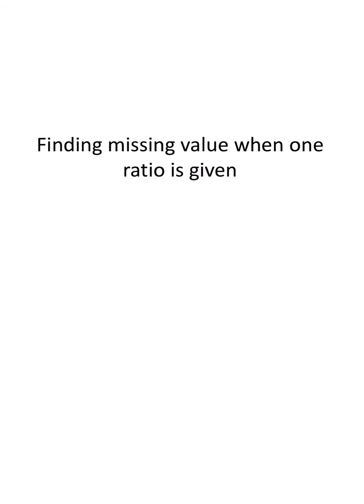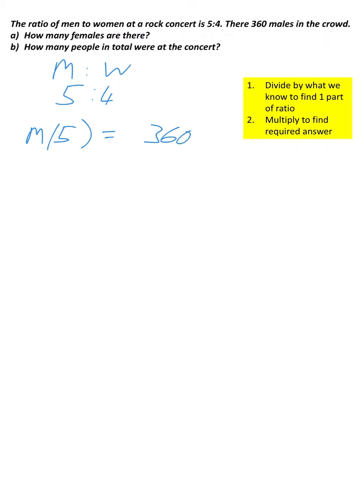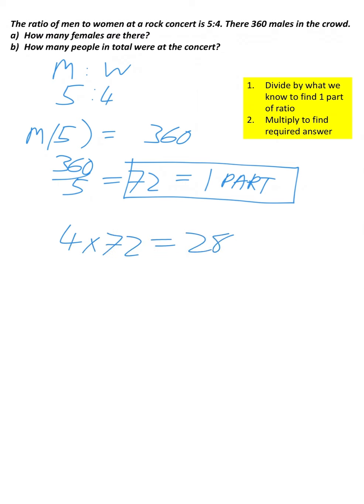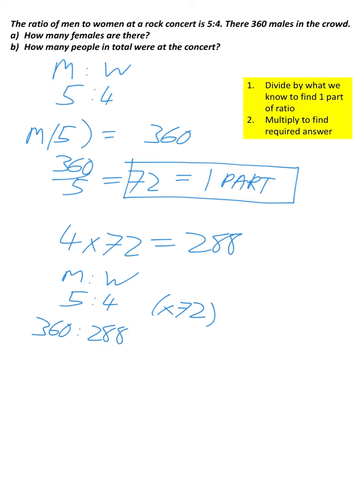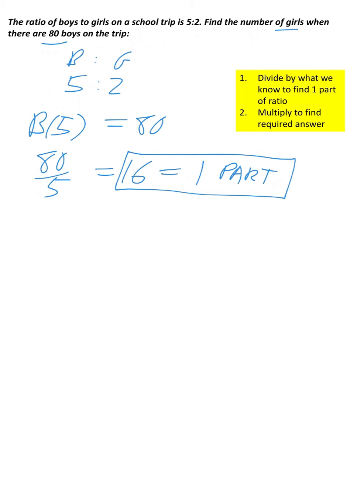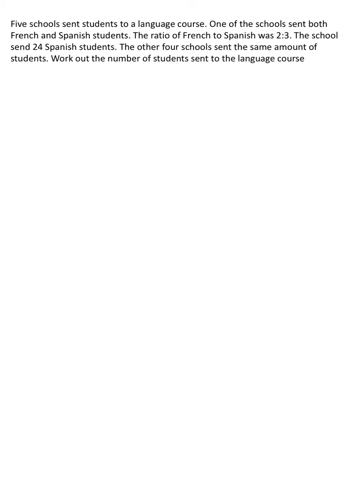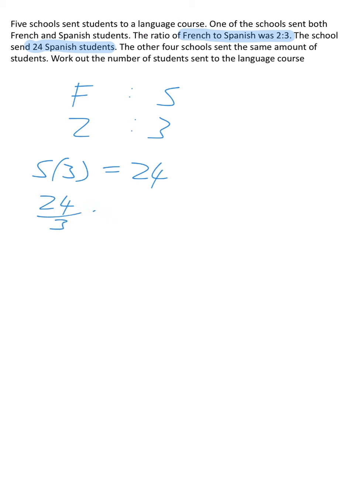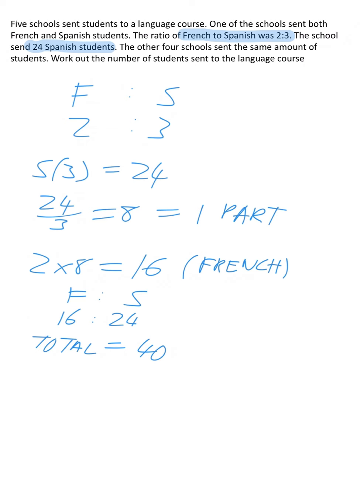Finding missing value when one Ratio is given